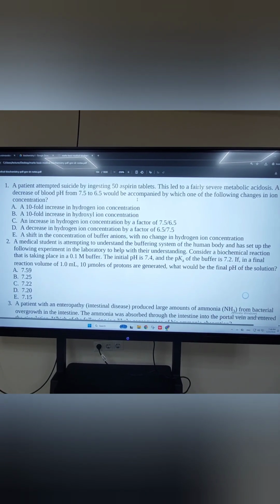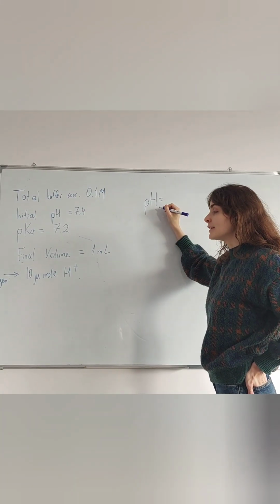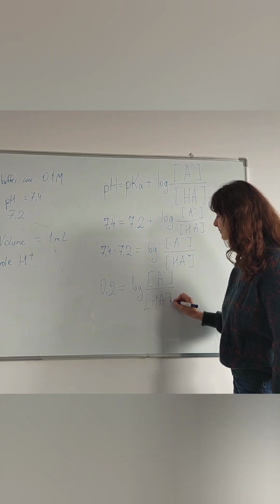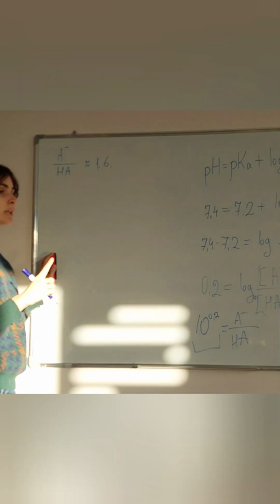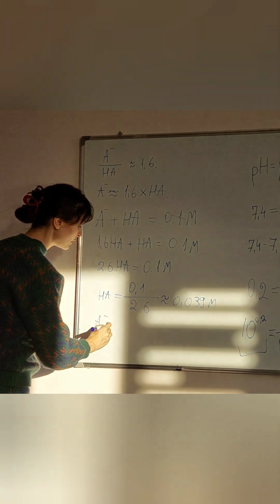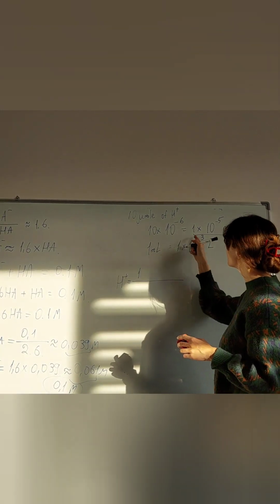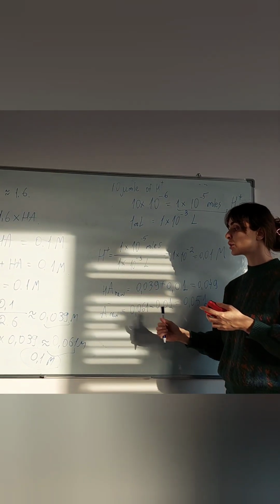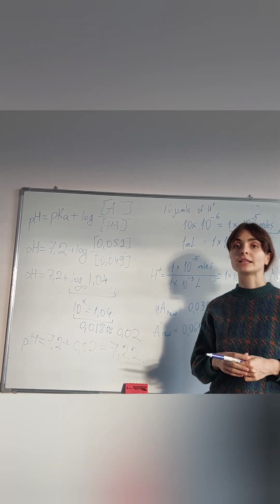Biochemistry case explanation